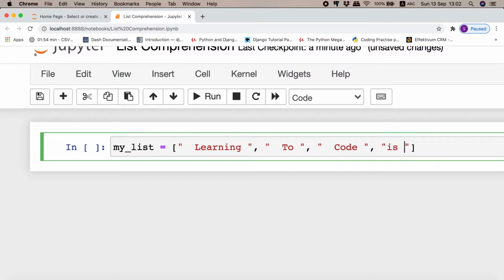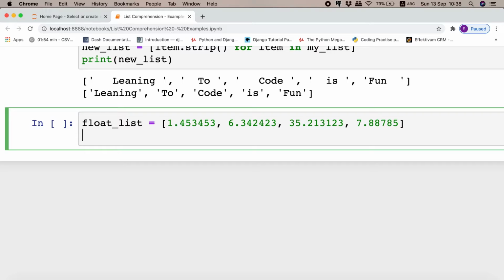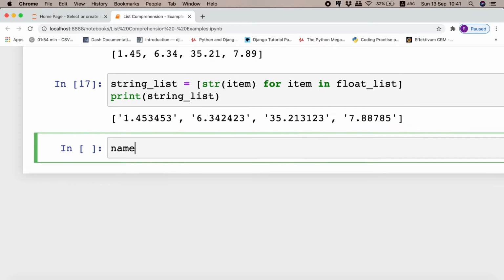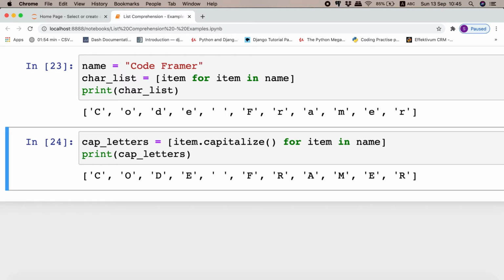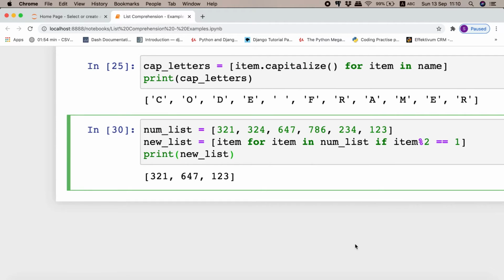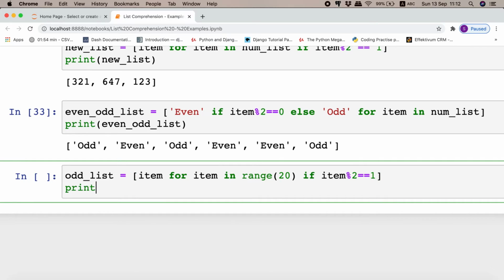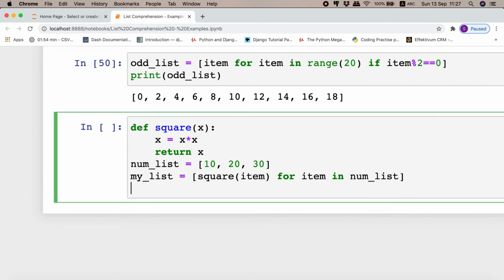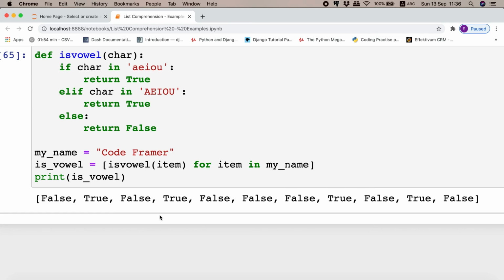Python List Comprehension | List Comprehensions Python | List Comprehension For Beginners | Part 2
Python list comprehension is one of the most important concept for beginners. Once you are familiar with python list data type, it is important to write simple looping expressions using list comprehensions to make the code readable and optimised. List comprehensions in python must be learnt by trying to practise more and more example. Only with practise, it will be become natural and comfortable for use.

This video, also explains the when list comprehension should bot be used and instead we should go with usual for loops. Usually when you become comfortable using list comprehensions, it becomes very tempting to use it almost everywhere in your code. But, we should take cautious decisions to use it, as it has significant impact on the memory if large number of iterations are performed using list comprehension.

We can write list comprehension with if statement and also if else statement, which means that we can use conditional statement inside a list comprehension. This really gives us the flexibility to convert multiple lines of code in looping statement, to a single line of code. This is extremely powerful way to make the code more readable and optimised. This video also explains about the difference between list comprehension and generator expression. For large number of iterations, the generator expressions must be used instead of list comprehensions.

This video serves as a list comprehension tutorial and beginners can take the complete advantage of this concept to make their code look readable and efficient. After you are familiar with python list data type, it is best to practise list comprehensions and get comfortable. List comprehension in python is an extremely advanced topic, but at the same time, it is very important to getting familiar with it at the early stage of your learning curve.